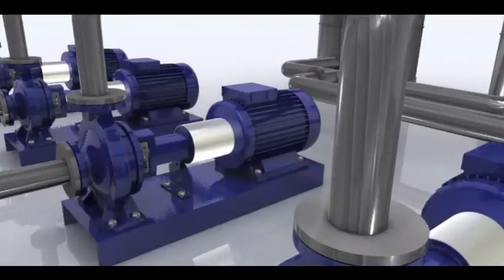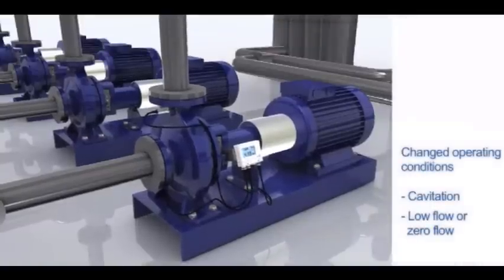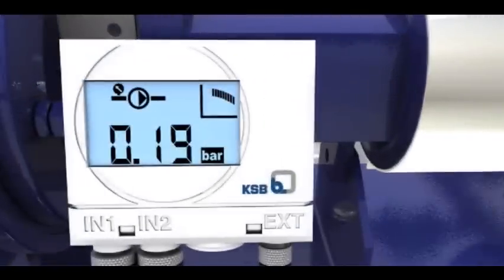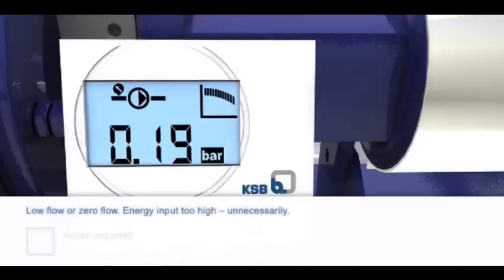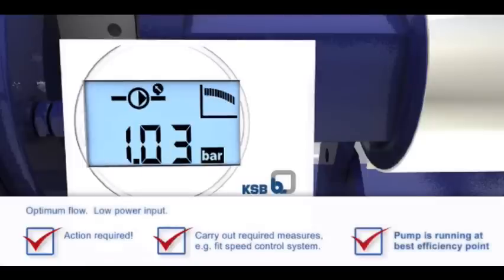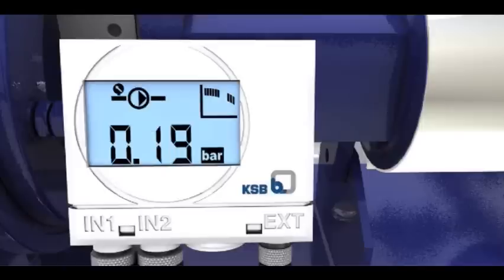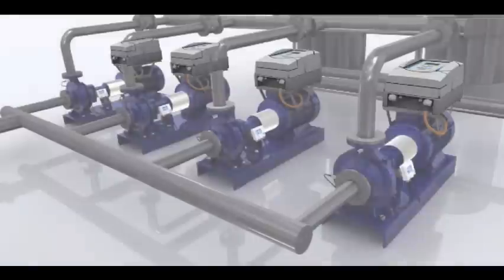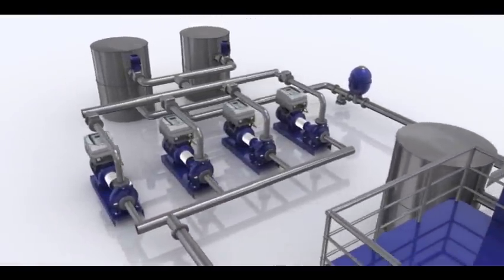KSB_PumpMeter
The Innovative KSB PumpMeter.
Gain a deeper insight into your pump.
The PumpMeter monitors inlet, discharge and the resulting differential pressure, indicates actual performance based on the pump H/Q curve on a small LCD display. What is more, it logs operating data and indicates if operation improvement potential could be realised. The PumpMeter can be linked to the BMS, if required. The PumpMeter provides a great inside into pump operation. Make conventional pressure gauges a thing of the past.

To find out more, follow the link below and contact one of our KSB Australia branches or head office on